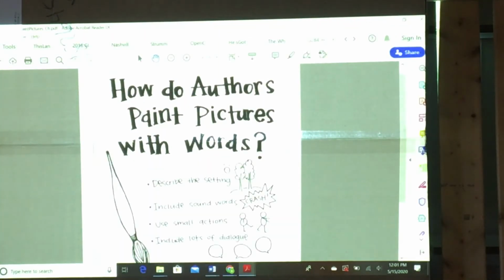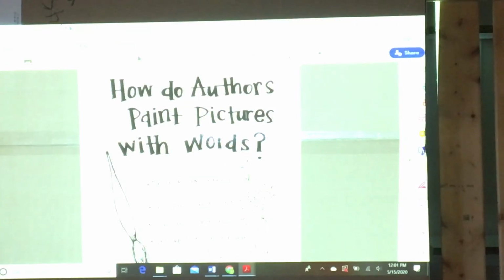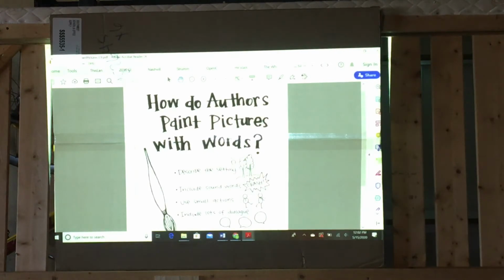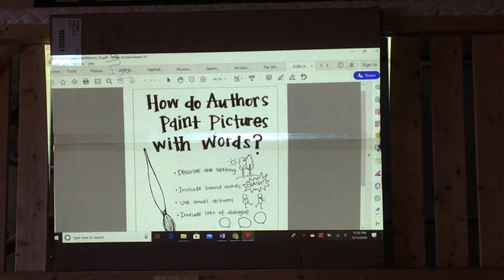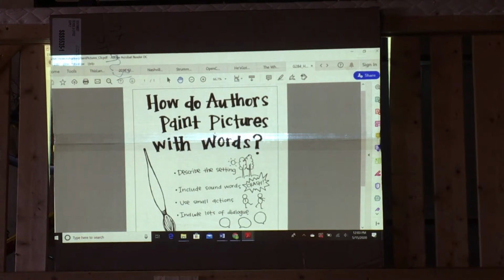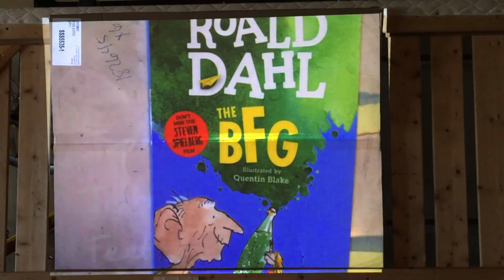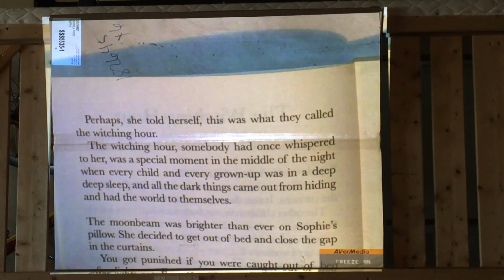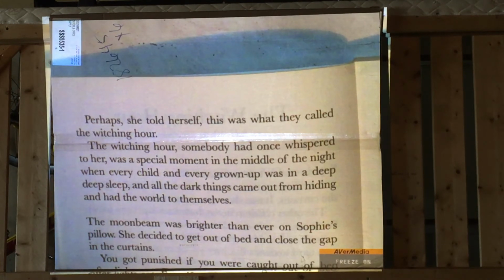Series books-session 7a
Learn how authors create vivid imagery